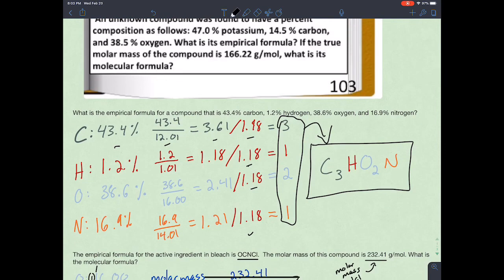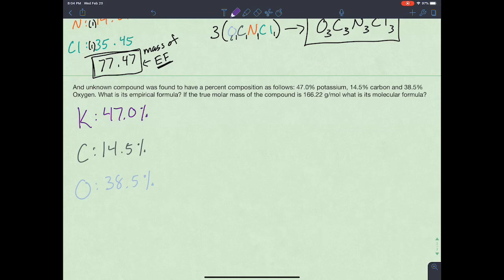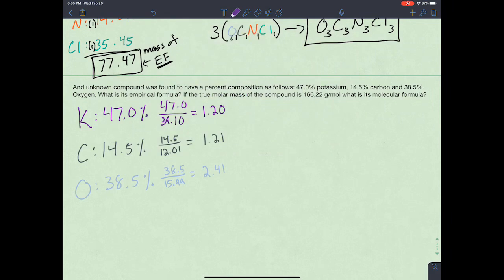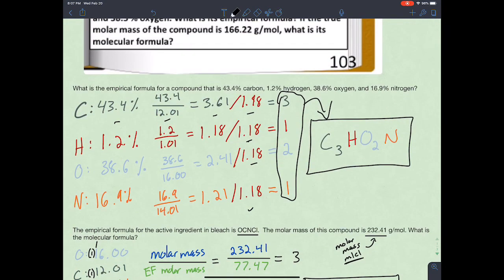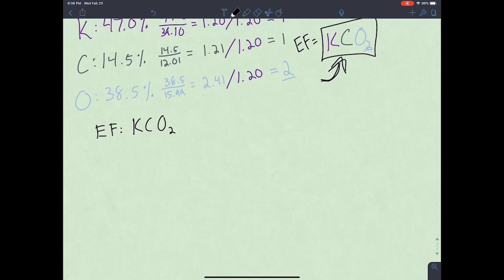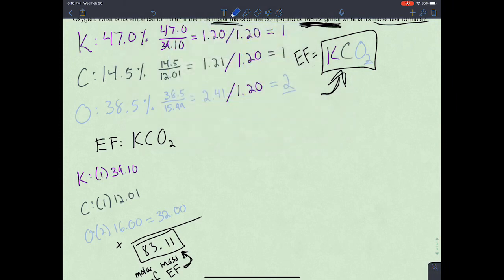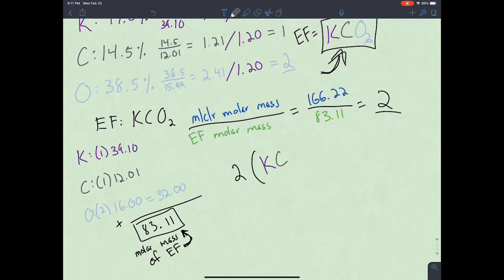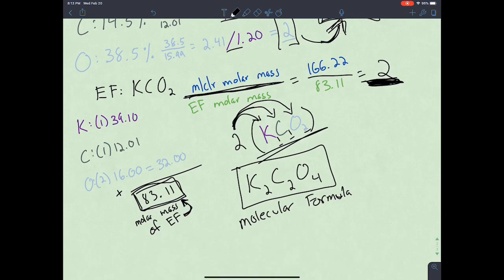Empirical and Molecular Formula Notebook Problem